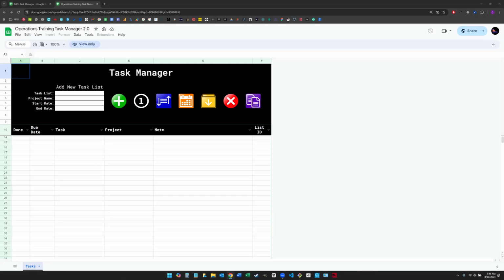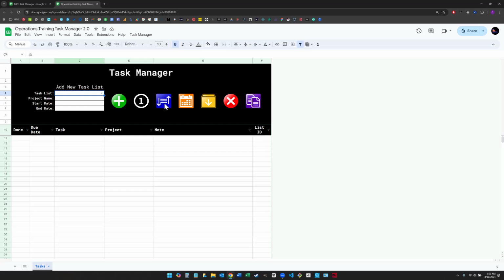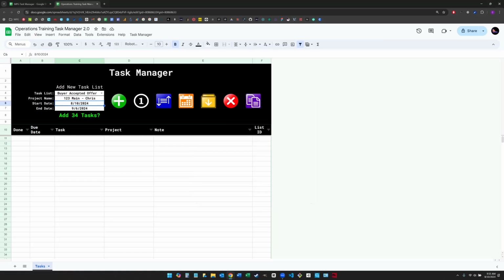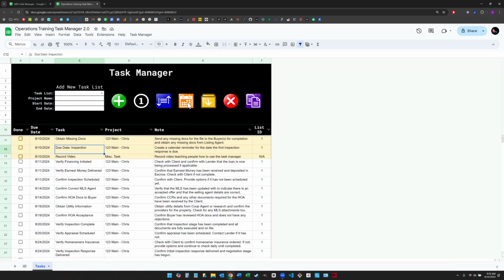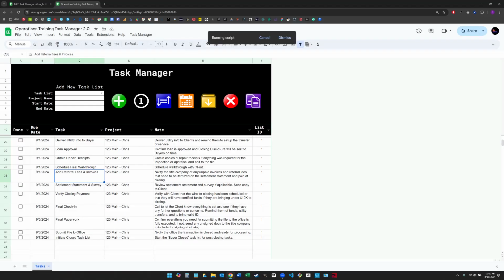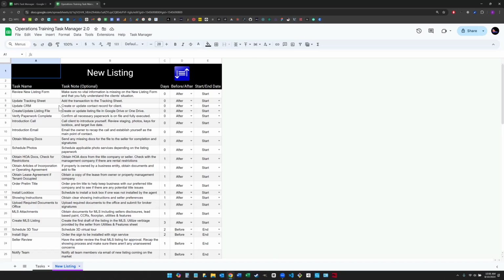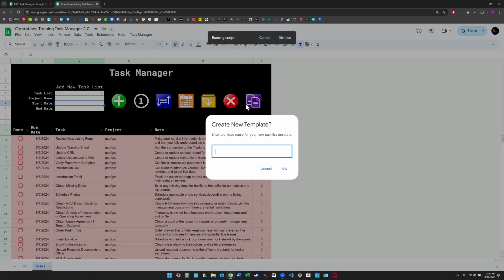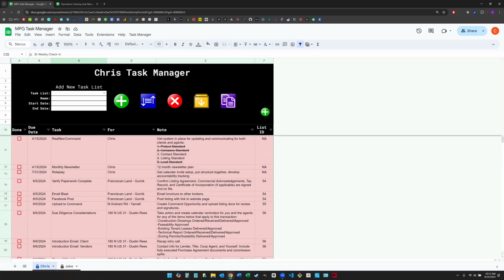Operations Training Task Manager 2.0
This is a how-to video for the Operations Training Task Manager 2.0. The link above will take you directly to the Google Sheet where you can make your own copy for free (you will need a Google account). Watch the video to learn about all of the features and how to make it work for your business. This sheet was originally designed to help real estate agents manage all their transactions from one location and it can be used for so much more.